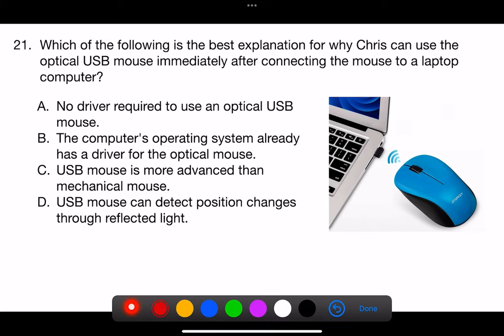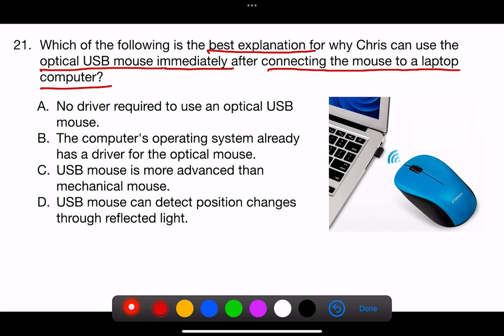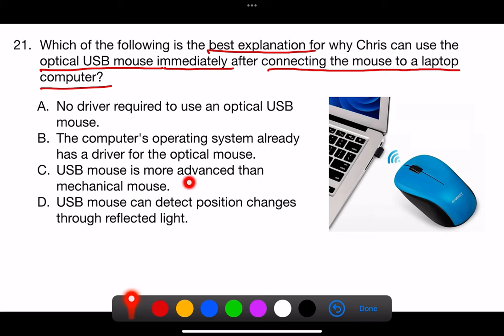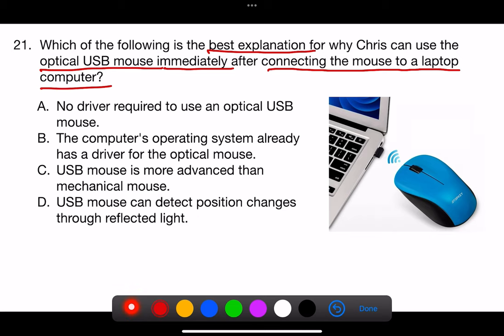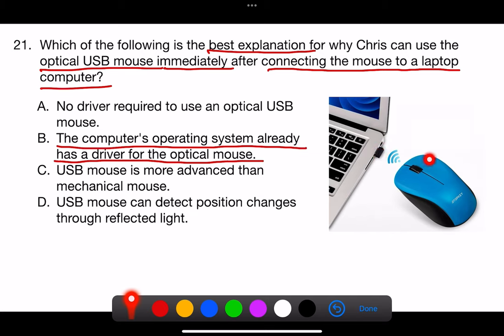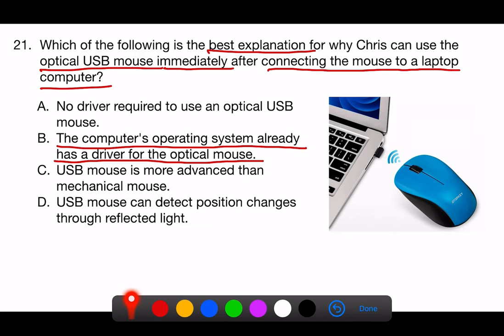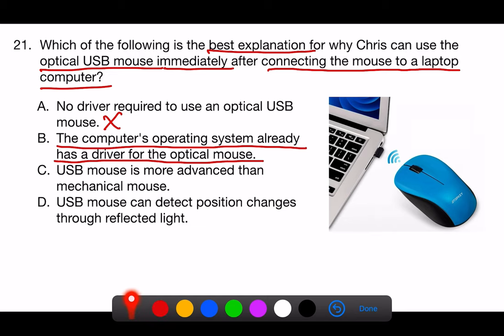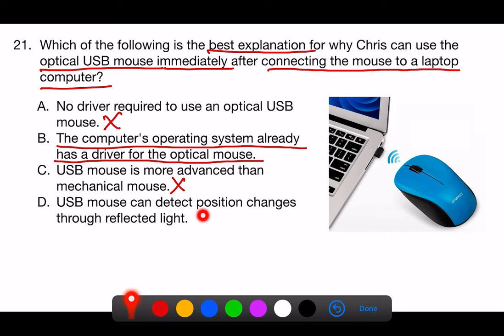HKACE 2024 Mock MC21 - USB Optical Mouse Driver